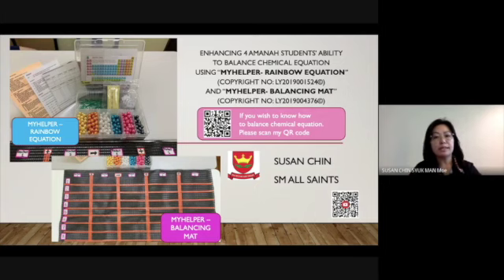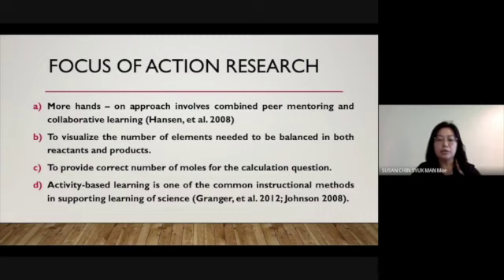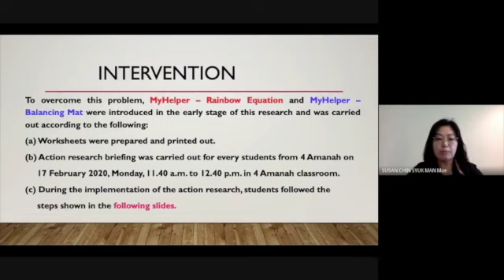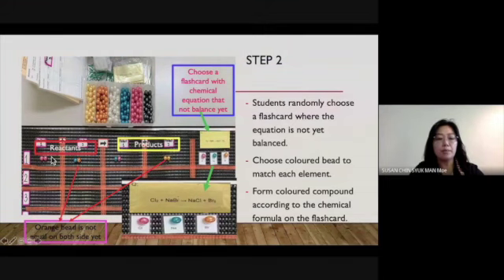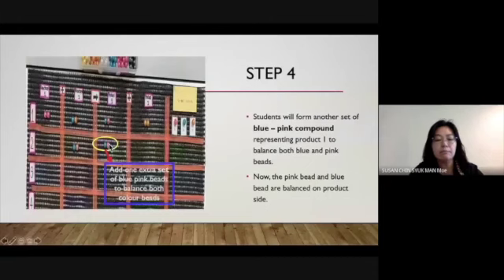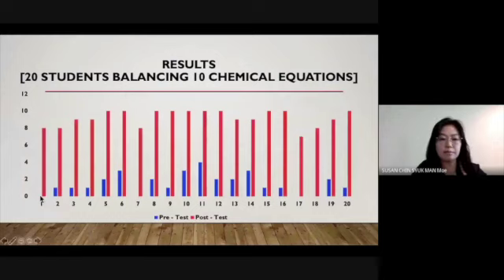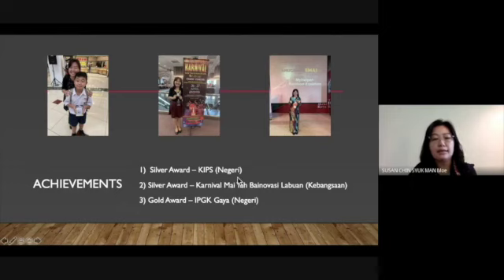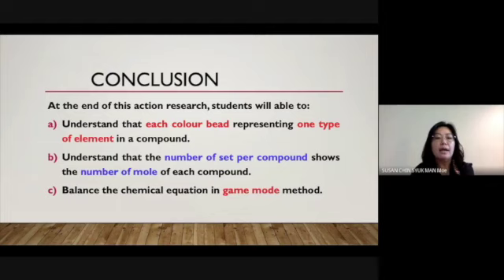KILIEX2021 X010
A game mode innovation in Chemistry that helping students to balance chemical equation with MyHelper Rainbow Equation and MyHelper Balancing Mat.